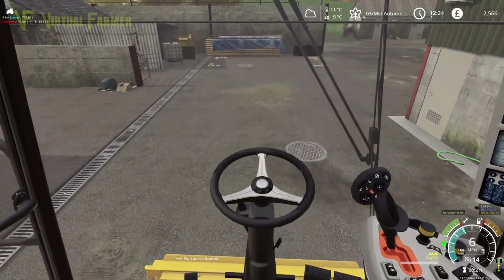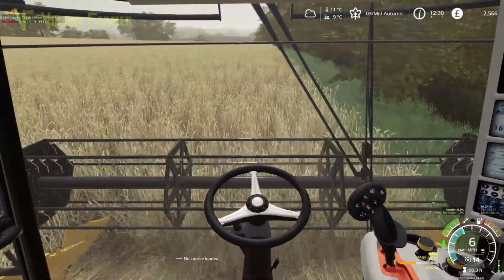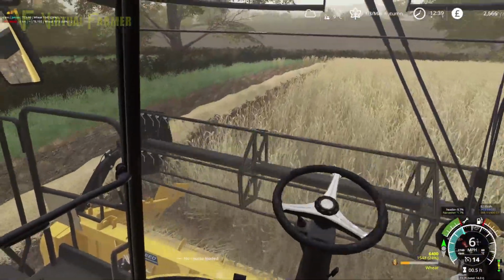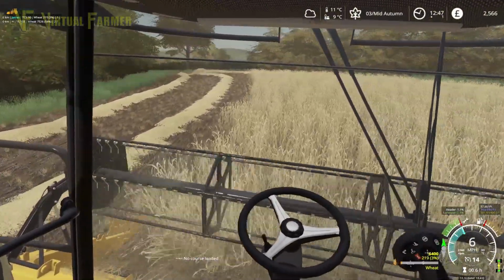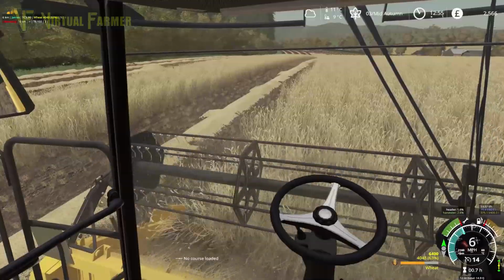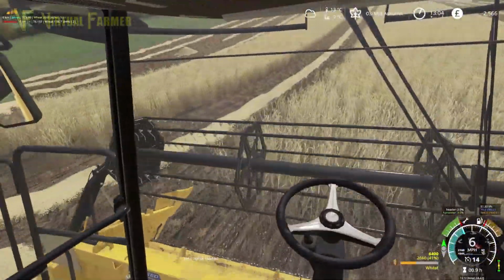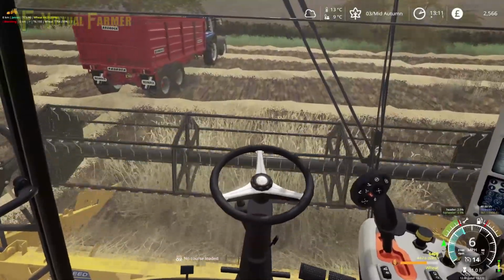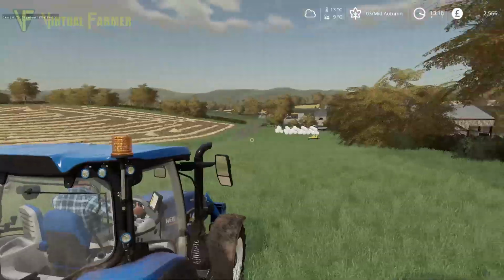Into The Harvest! | The Growers Diary #21 | Farming Simulator 19 RolePlay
Harvest gets started on Growers Farm as James and Mark get to work with the Combine on the wheat in field 7. Looks like the yield will be good too!

Thank you to MJ Modding for the creation of the excellent Growers Farm Map. You can download it for PC from the in game modhub

Thanks to the following Patreons for their support during March:
-- Executive Producer --
Arc -Dragon
CornishGuardian
Galcomp Gamer
Peter new
Pheonix3081

-- Co-producer --
martinMLGAMER

-- Associate Producer --
Charles Spalding
Chris Moran
Flupper88
GTFarming On Youtube
James Coy
Jeremy Daniels
Jeytav
Joergen Andersen
Joshua Hanousek
Martin Kristensen
Michael KNIGHT
Simon Hardy
Zachary

-- Patron --
coffin Dodger18
Deacon Ix
Farmer Lewis 11
FendtFarmer85
fiona siddons
Hamish
Harry Edwards
James Dickinson
Lee Dawson
Lee Jones
Mathias Larsen

System Specs:
Hard Drives:
- 2x WD Blue 2TB Desktop Hard Disk Drive